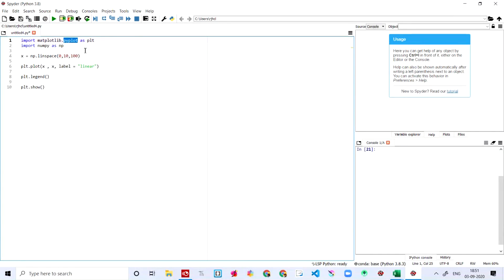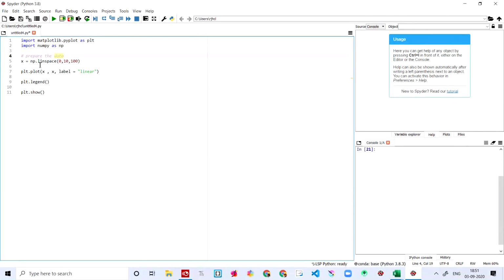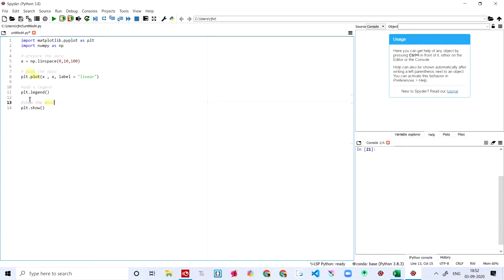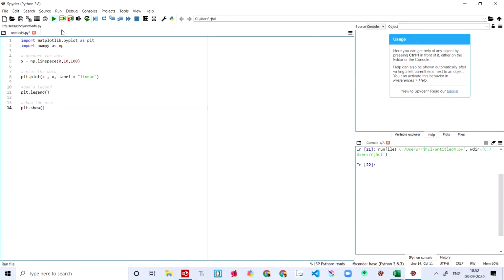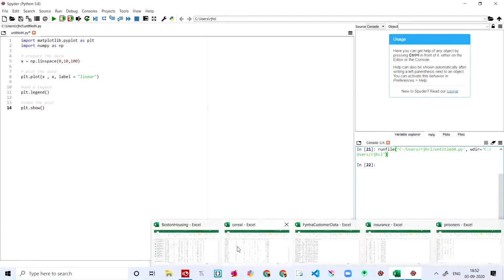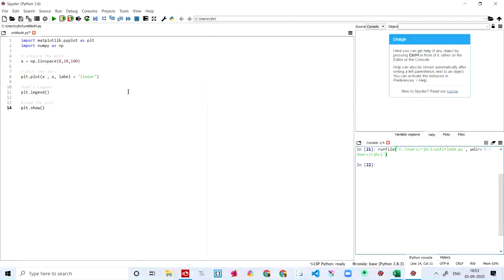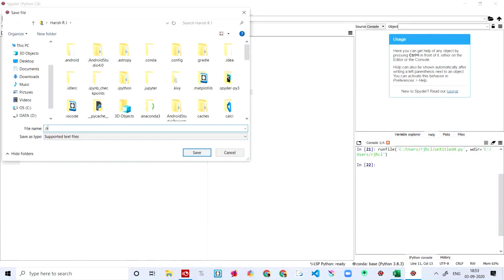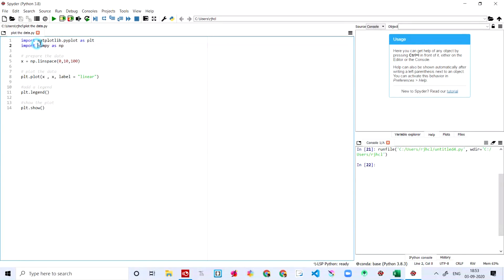how to code to create to create a chart of sales trend in a shop in spyder using python